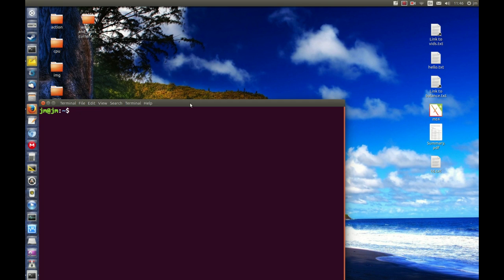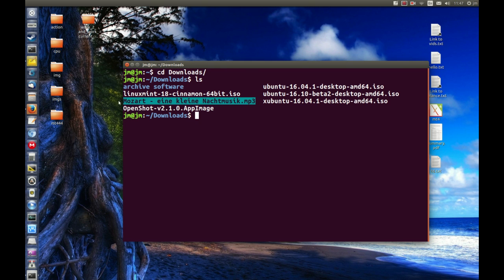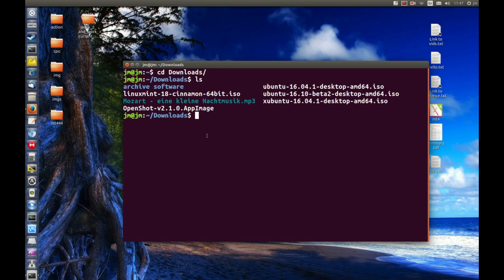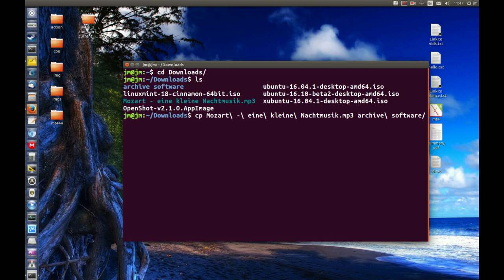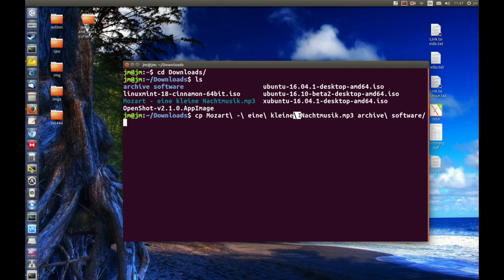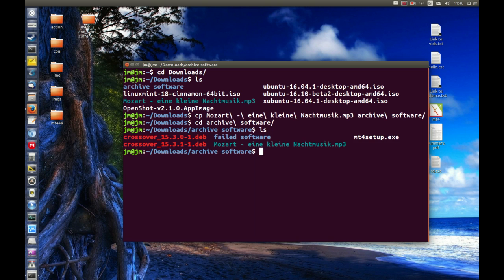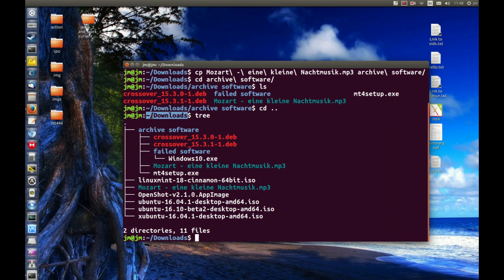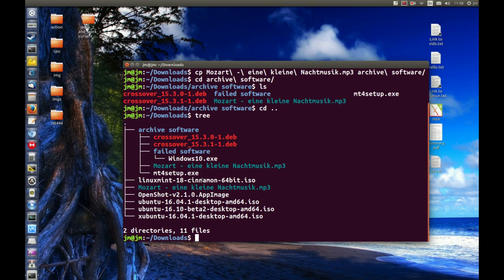NoobsLab: Copy and Paste - Linux Terminal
Basic Commands: how to copy and paste via the terminal